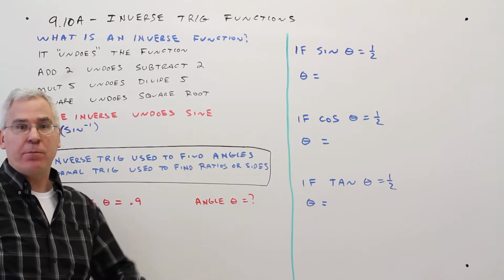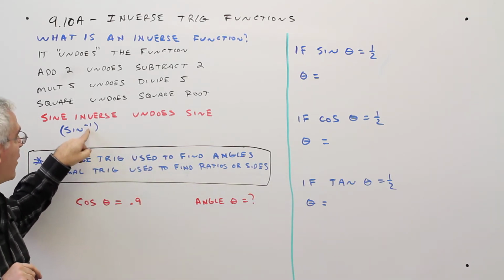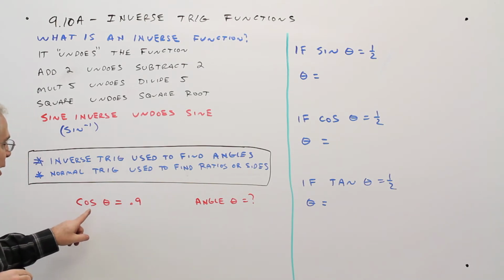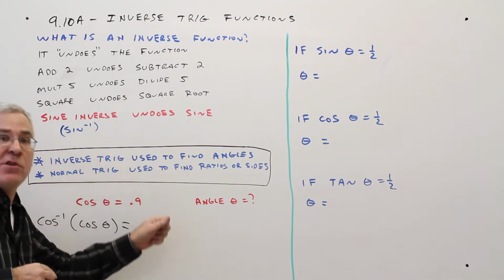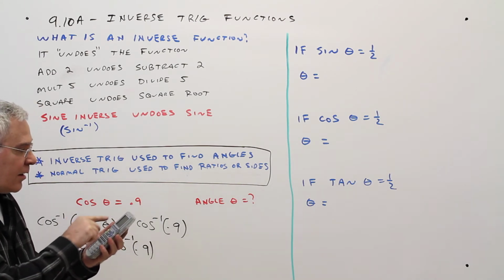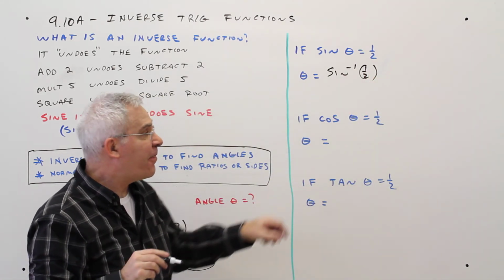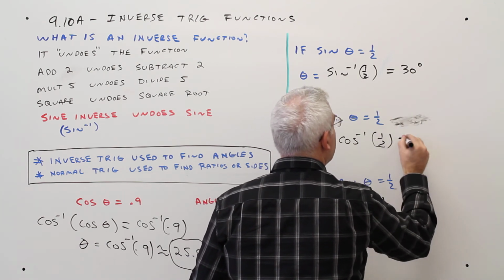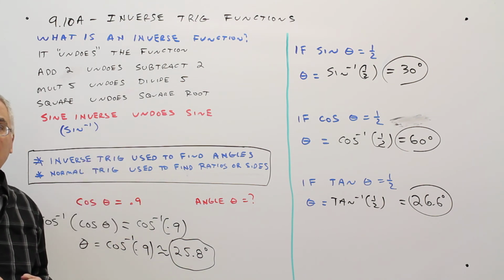9.10A--Inverse Trig Functions